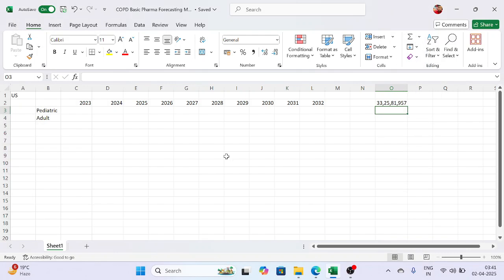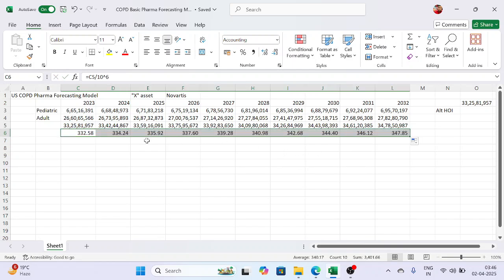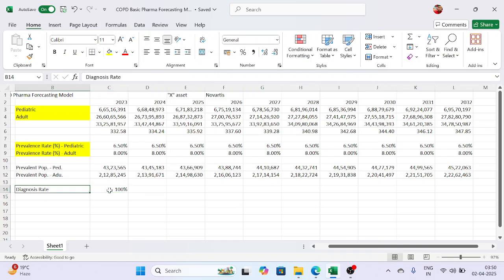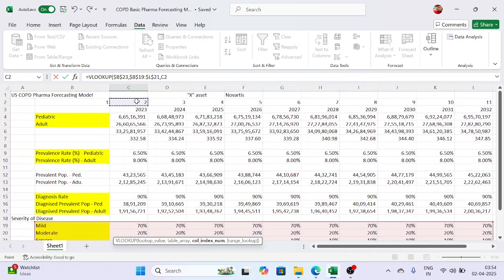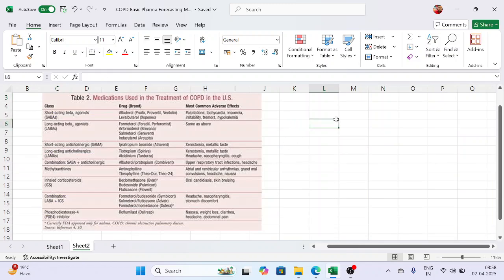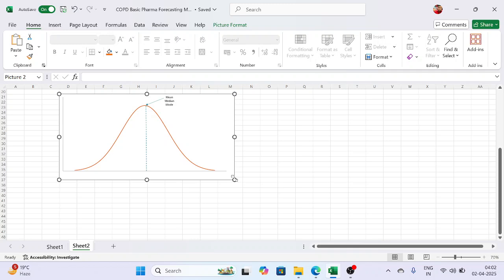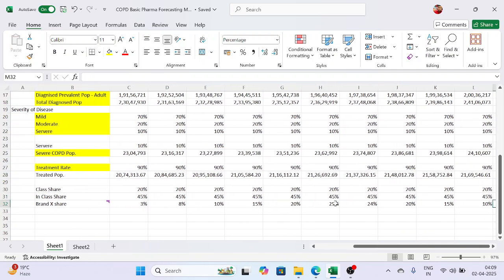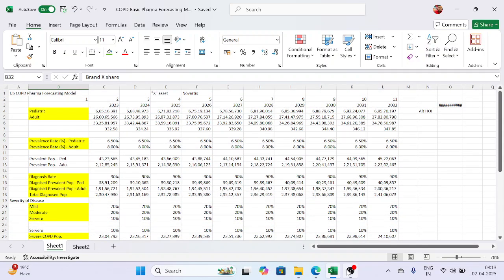Pharma Forecasting Basic Model Part 1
This is the first video in my pharma forecasting series—a basic introduction to get you started. In the next video, I'll cover how to calculate the brand share of a drug using different tools.